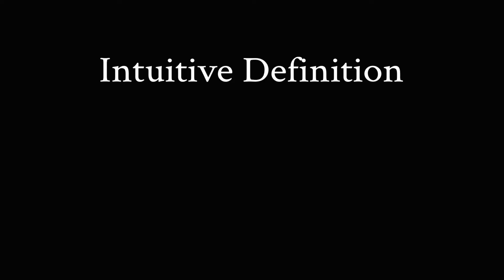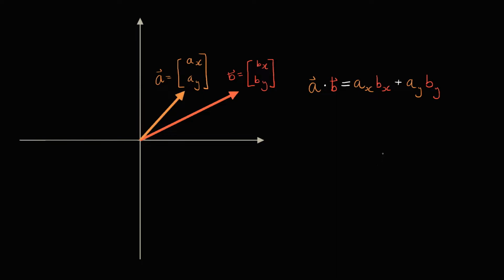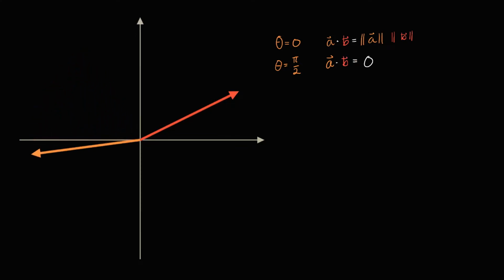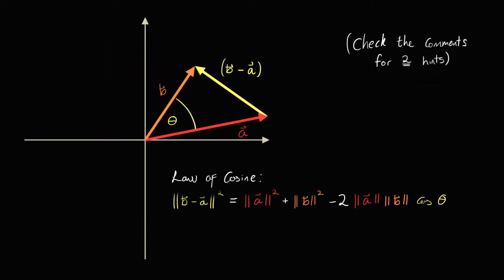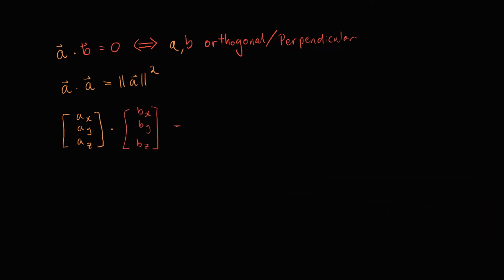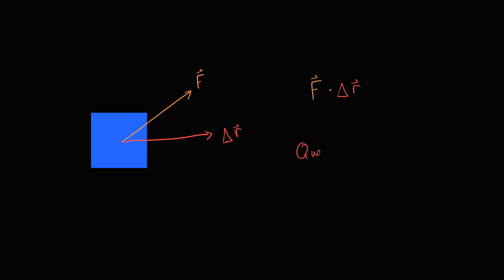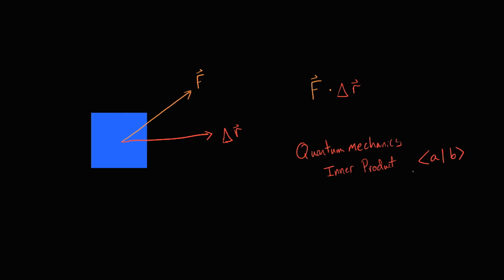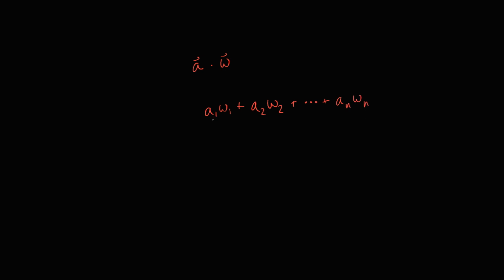The Dot/Scalar Product | Multiplying Vectors, part 1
In this video, we learn about what the dot product is, how to calculate it, and some of its applications. This video is part of a larger series on vector multiplication, the next video should be going live next Monday!

Time stamps
0:00 Introduction
0:33 Definition
0:56 Cartesian coordinates
1:52 Polar coordinates
3:36 Equivalence
3:56 Important results
5:30 Applications